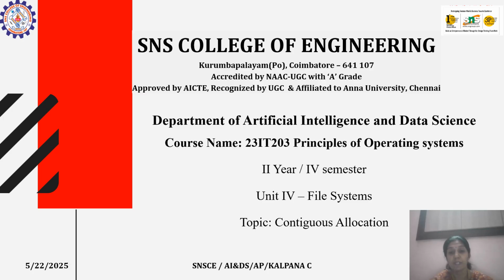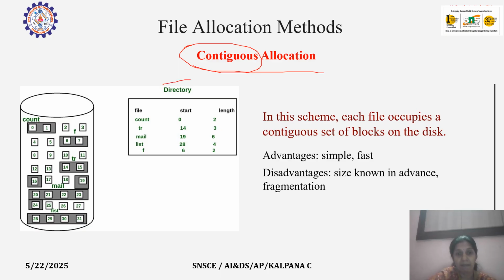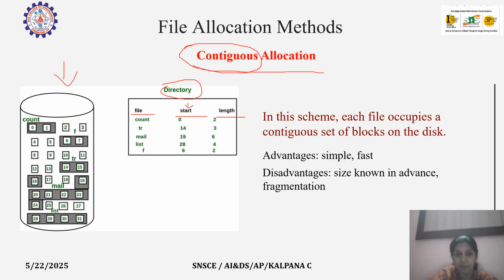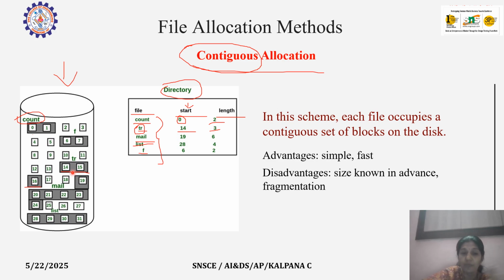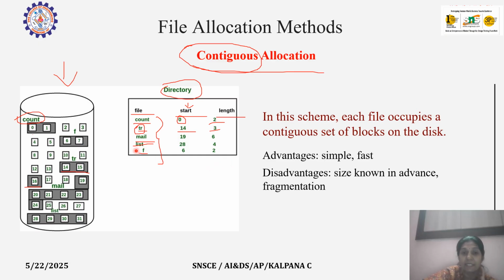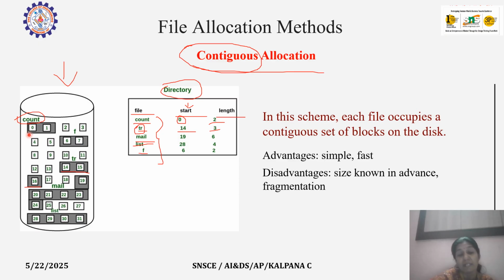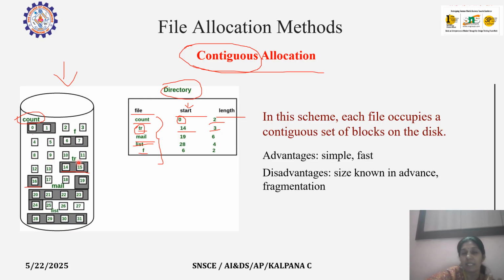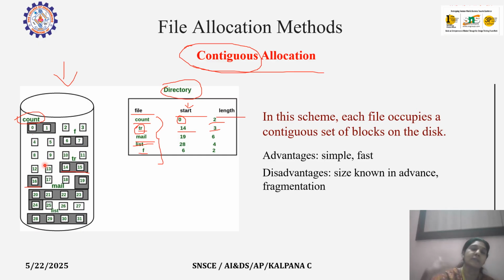Principles of Operating Systems | Contiguous file allocation | SNS Institutions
Operating systems employ various file allocation methods to manage how files are stored on disk drives, each balancing performance, space utilization, and complexity.
Contiguous Allocation: This method stores each file in a single contiguous block of disk space. It offers fast access due to minimal seek times but suffers from external fragmentation, making it challenging to find large contiguous spaces as the disk fills up.